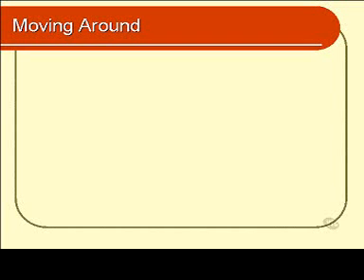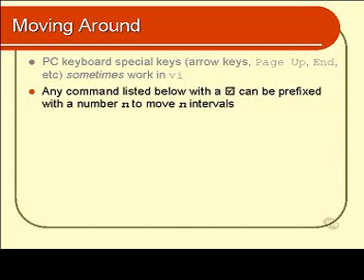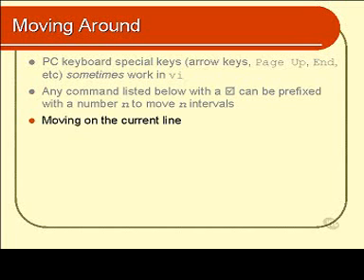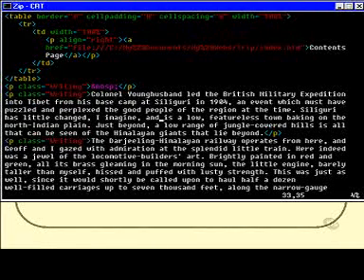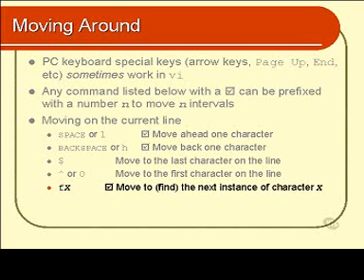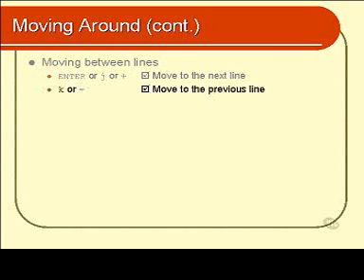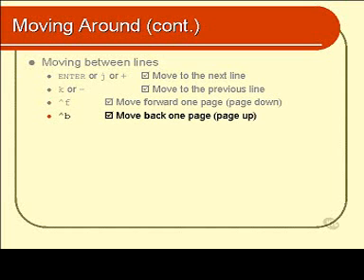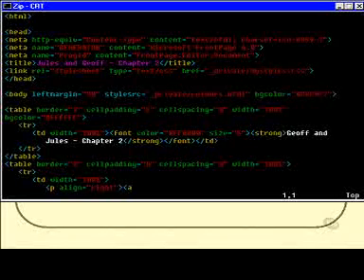linux basics: Moving Around Pt 1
PC keyboard special keys